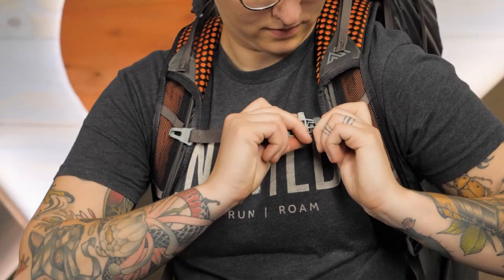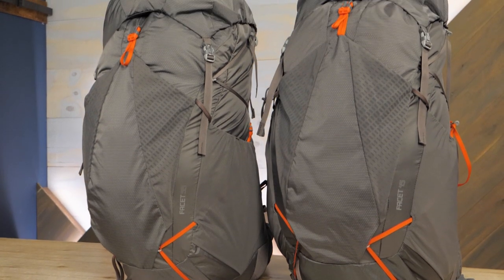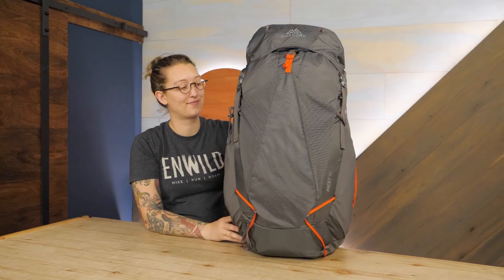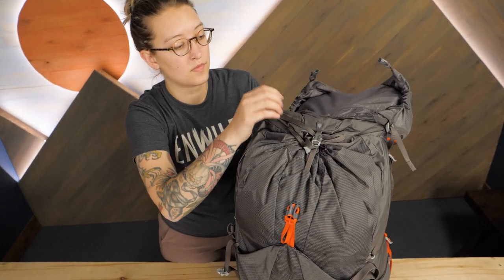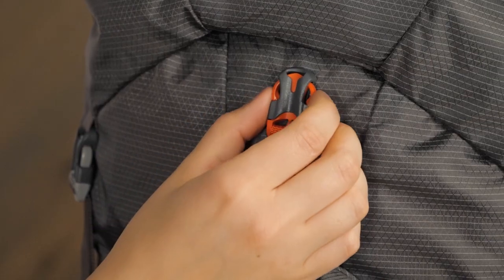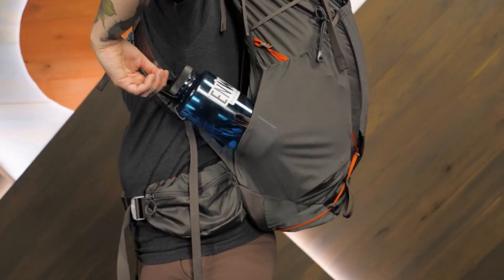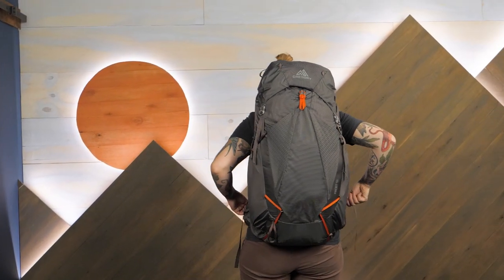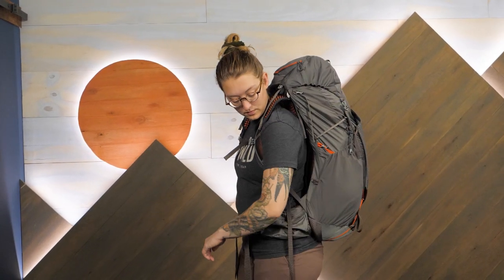Gregory Facet Women's Backpack Series Review